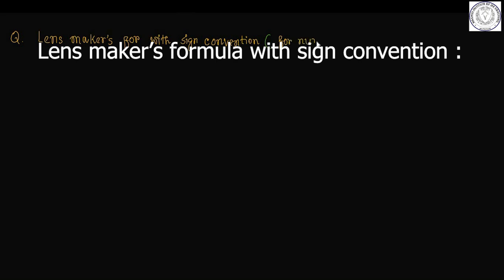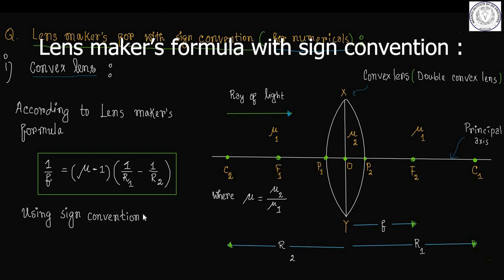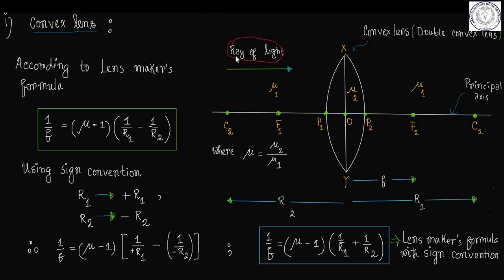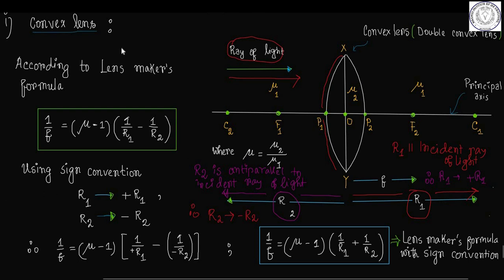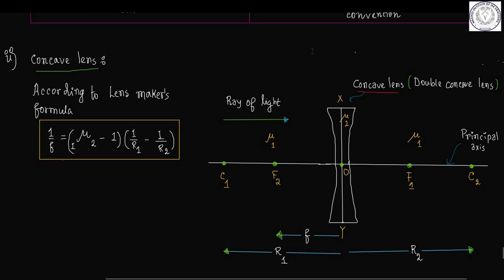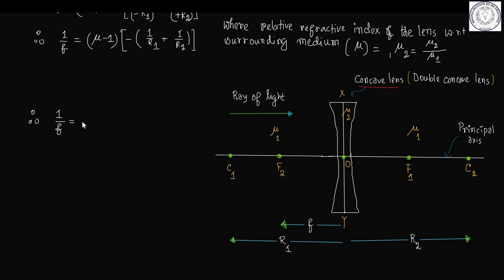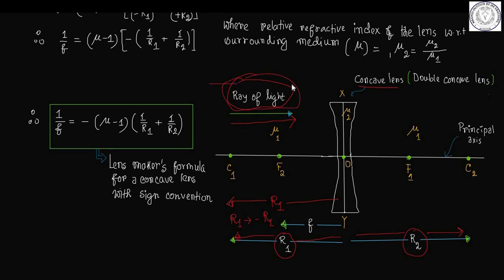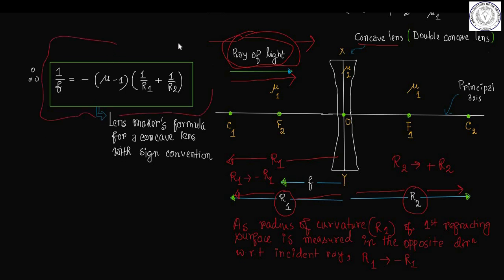Lens Maker's Formula with Sign Convention ‖ Convex lens & Concave Lens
⦿ Chapter : Lens ⦿ Topic : State Lens Maker's Formula with Sign Convention .
According to Lens maker's formula
       1/f=(μ−1)(1/ R1−1/R2)
⦿ Using Sign Convention for a convex lens
      Radius of curvature of 1st Refracting Surface (R1) →  + R1
     Radius of curvature of 2nd Refracting Surface (R2) →  -  R2
     ∴   1/f=(μ−1)(1/ R1+1/R2)
⦿ Using Sign Convention for a concave  lens
     ∴   1/f= - (μ−1)(1/ R1+1/R2)